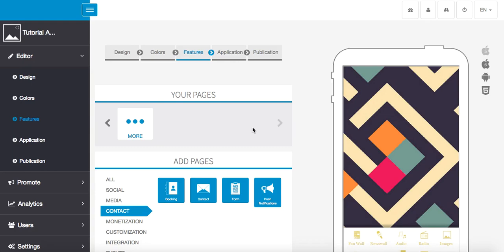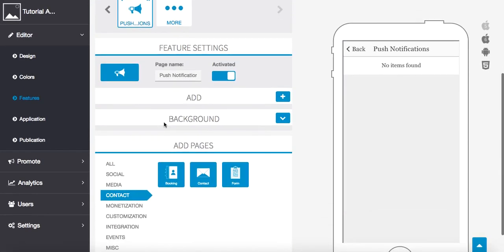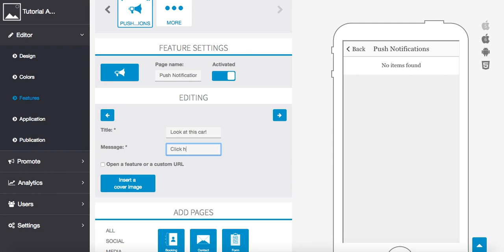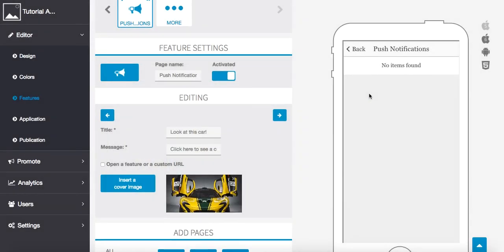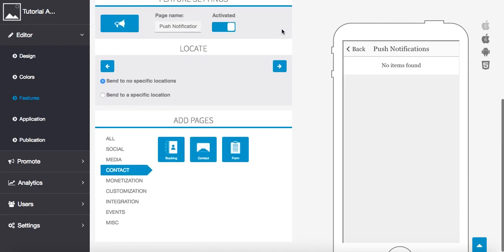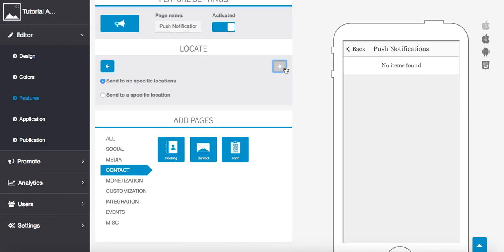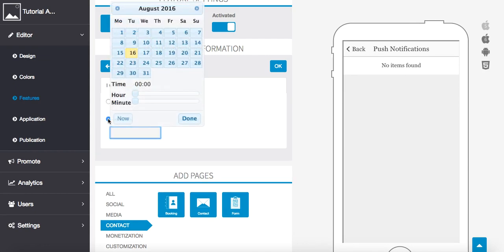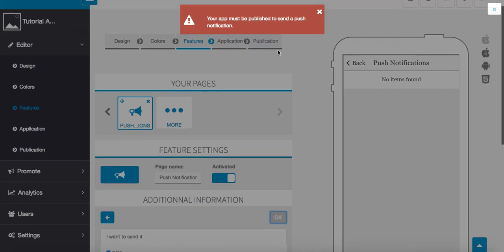29 - App Creator Push Notifications Pt 2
IOS / Android App Builder Everything you need to make beautiful products is here, in BuilderAll. You will never have to buy or have to use any other program ...The use of this tool is UNLIMITED and you can correct so many models that you want to present in your projects or social media.

Builderall helps entrepreneurs and businesses who want to quickly bring their ideas to life with the most complete digital online business builder and marketing platform on the web.